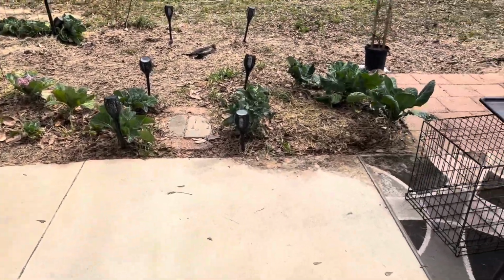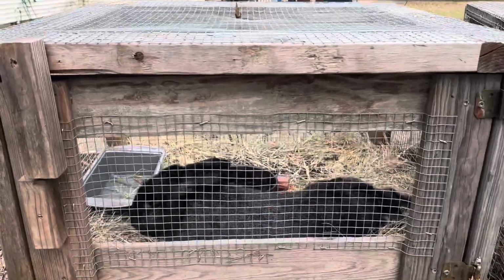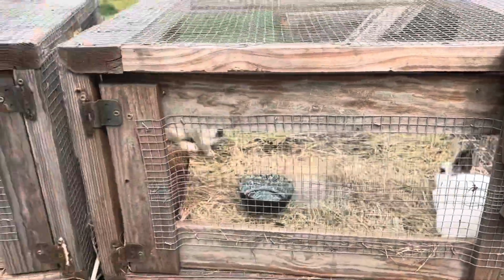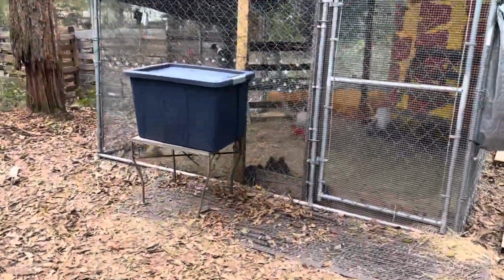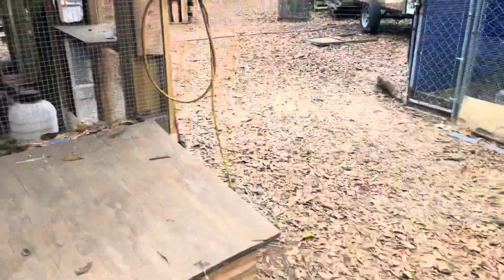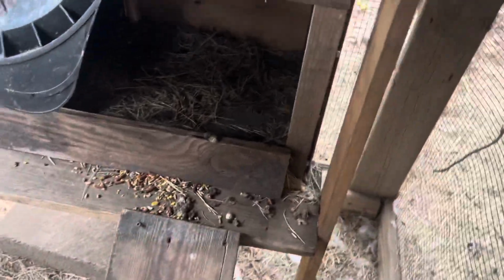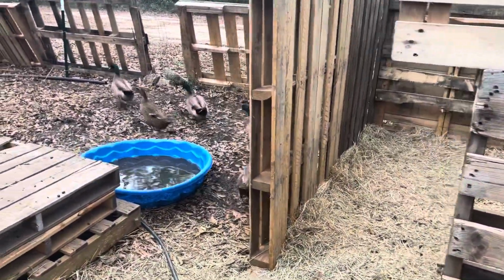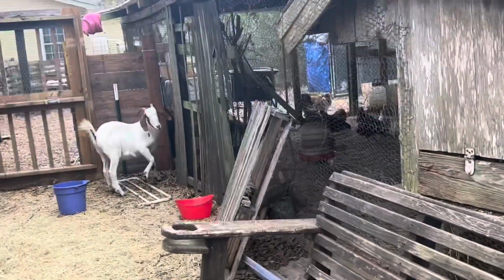Feb 2022 Farm Tour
Walked around today to introduce our new member to the homestead!  There have been a few 🤩🤩🤩